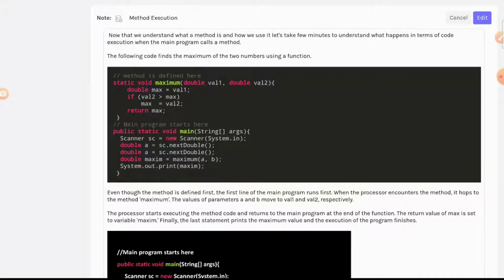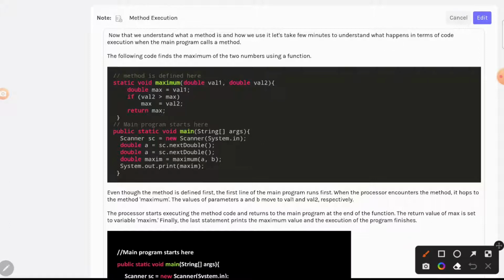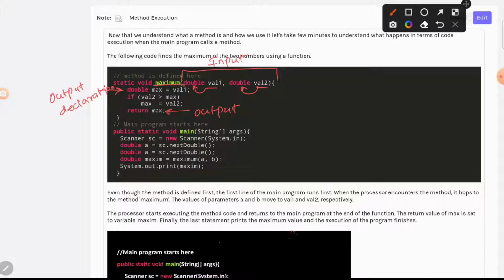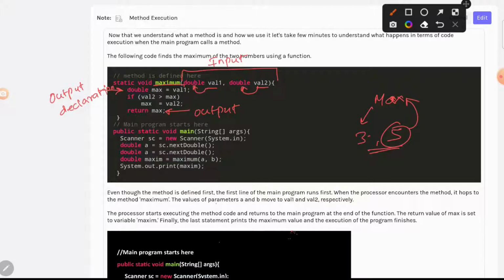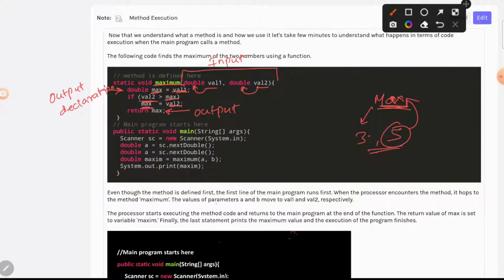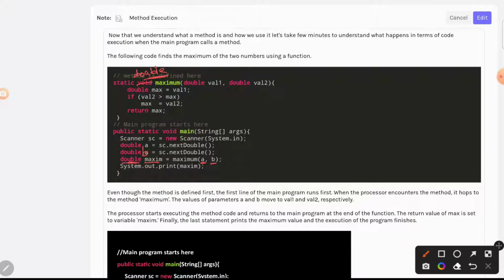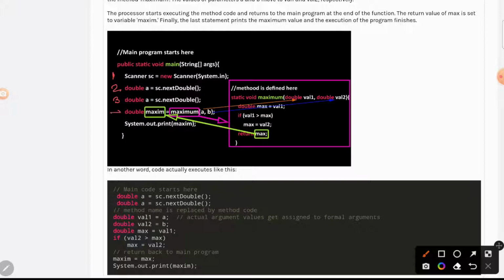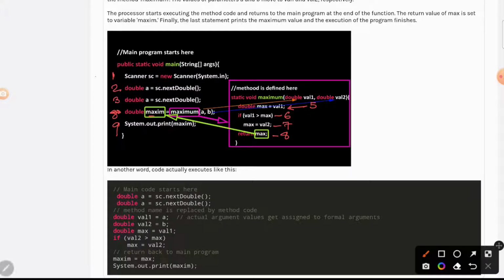Method Execution | How to execute a method in Java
Enroll in Practical Java Course & earn a Certificate upon completion:
In this lecture, we learned about the method execution in Java. We learned how to execute a method in Java.

method execution in java
method execution
java method execution
how to execute a method in java
what is method execution
how to execute function in java
how to run a function in java
method exection
steps of method execution
steps to execute method in java
java
java tutorial
java tutorial for beginners
learn java
java course
java programming
java programming for beginners
java training
programming
tutorial
beginners
java coding
java language
java placement
process of method execution